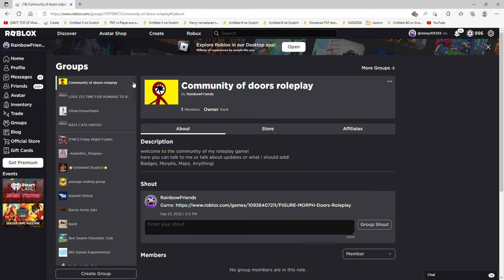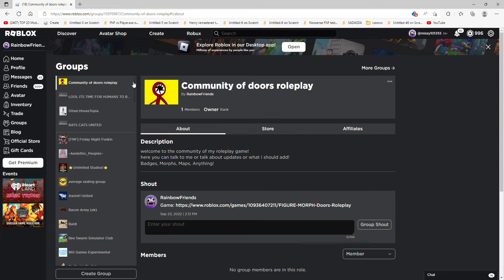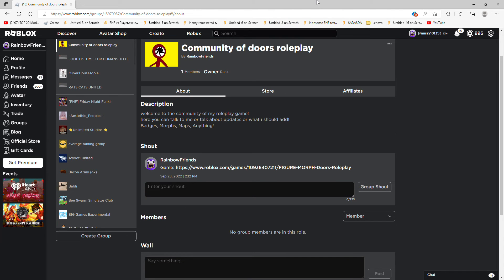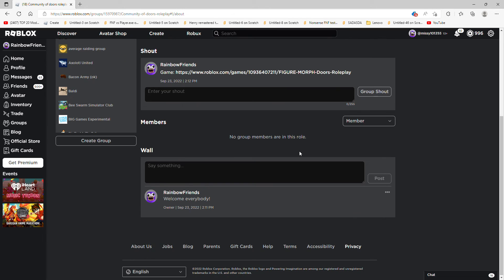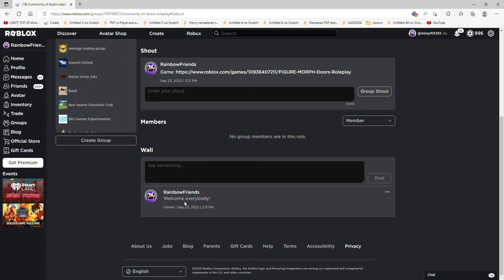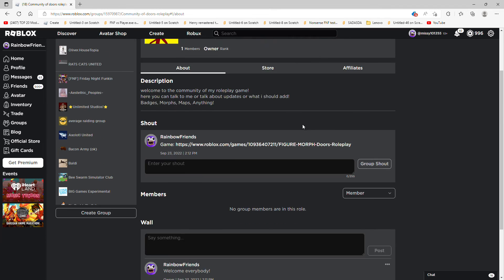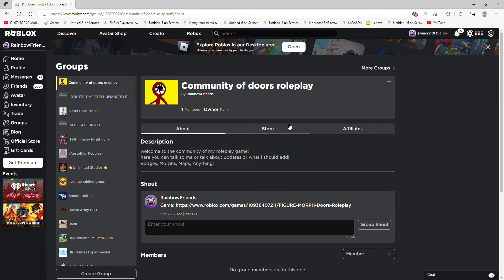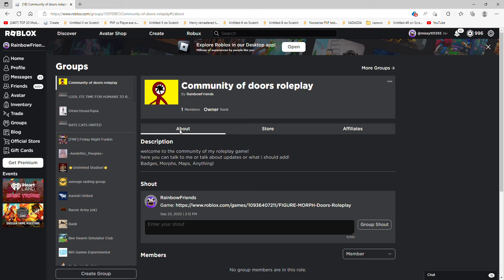MY NEW GROUP!!!!!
A new doors roleplay group.